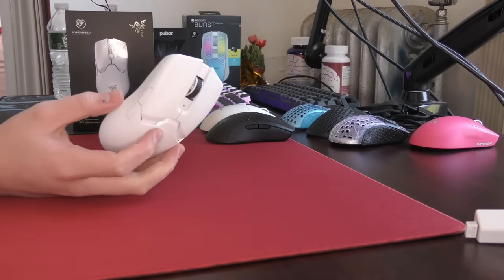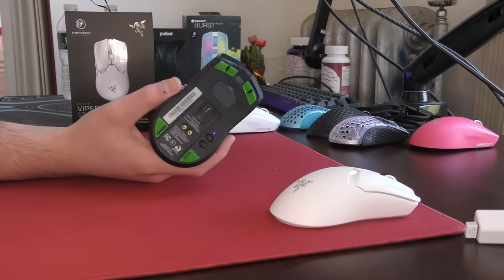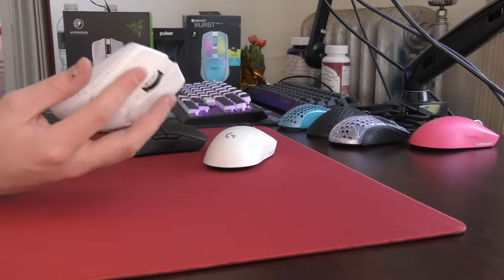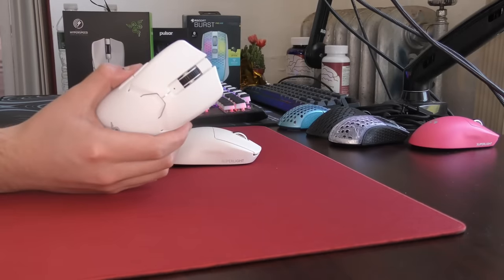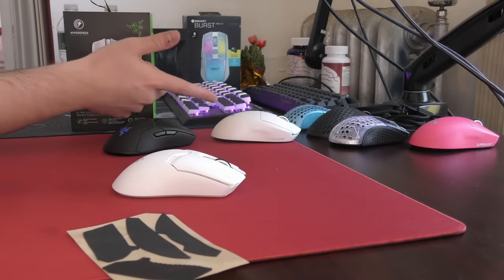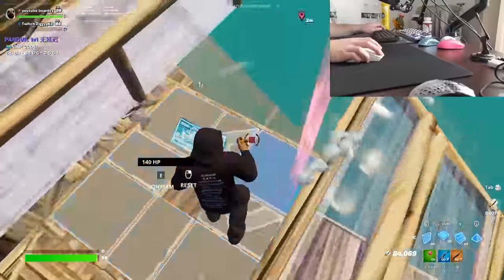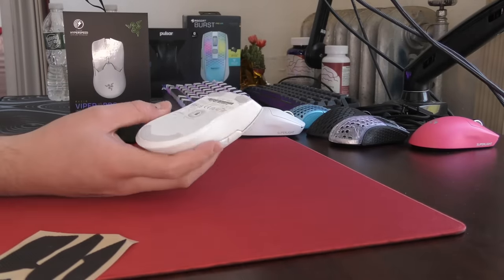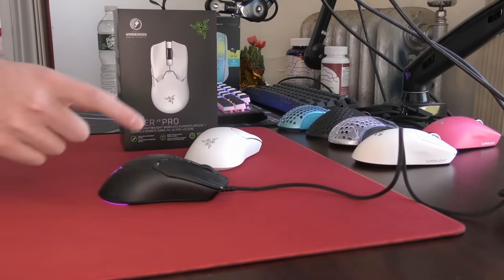Razer Viper V2 Pro Review! NEW King Of Wireless Mice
Mouse review of the Razer Viper V2 Pro, an upgraded Viper Ultimate that weighs under 60 grams, has improved v3 optical switches and the Focus Pro sensor (pixart PAW3950) Definitely the wireless mouse to beat performance wise, it'll be staying on my desk for a while.
Links to the Viper V2 Pro
($22 cheaper with student discount)
Viper Ultimate ($80) (amazon aff link)
0:00 Intro
0:30 Whats Changed (weight, battery, buttons)
3:35 v3 Optical Switches
5:20 Build Quality
6:25 Shape
8:10 Focus Pro Sensor/Software
10:55 Stock Feet
11:22 Conclusion